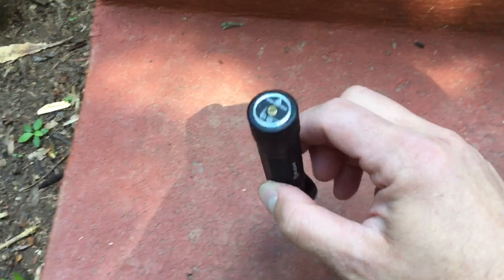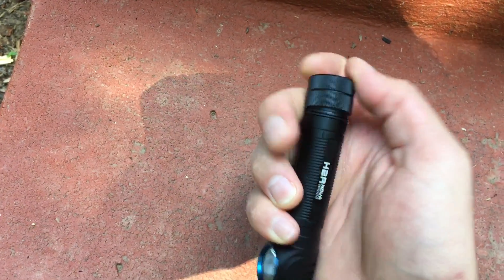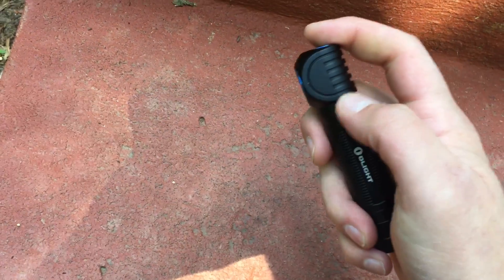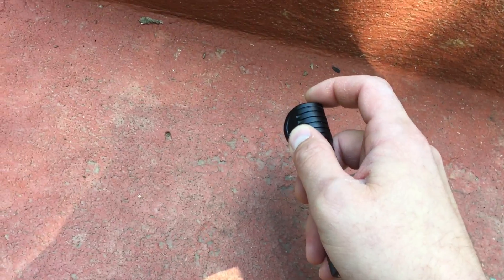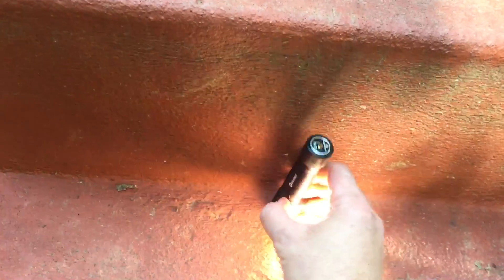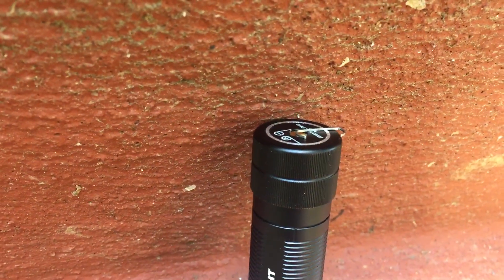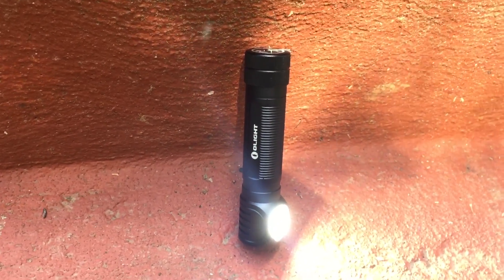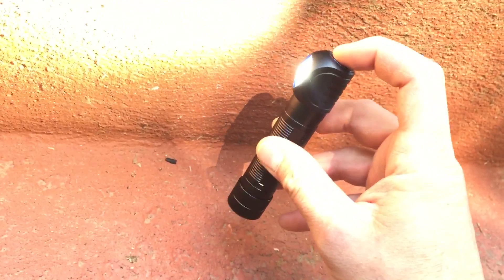Bridging the Olight H2R charging terminal.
This is a quick and dirty video in response to a subscriber comment on my just released Olight H2R video.  Now I should put a disclaimer up- the battery tube specifically says not to do this.  But will the battery terminal spark or cause mayhem?  Not with this test.  I used a staple and the included battery.